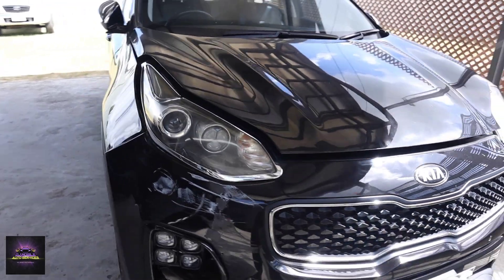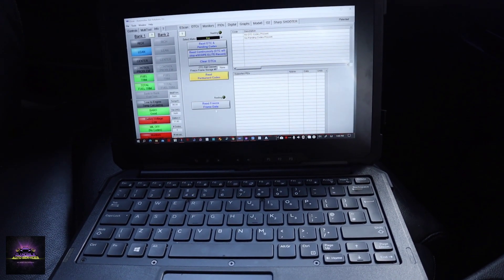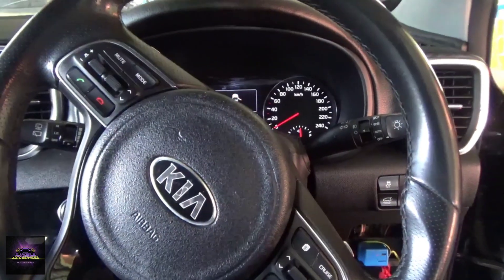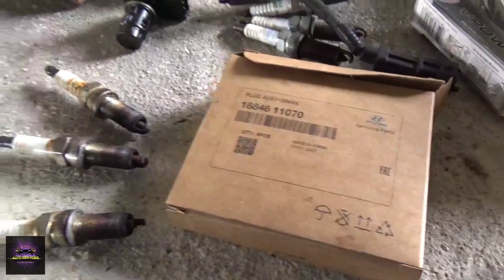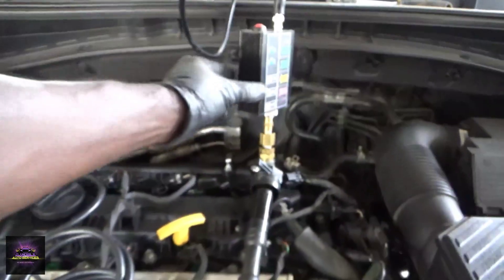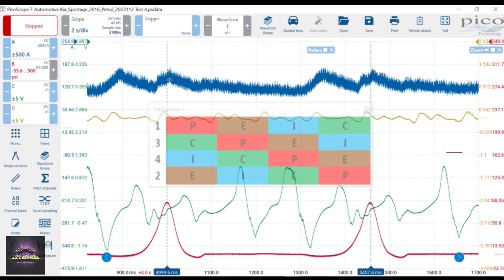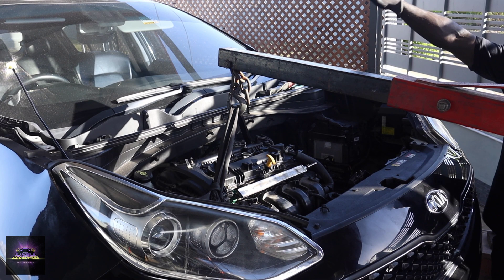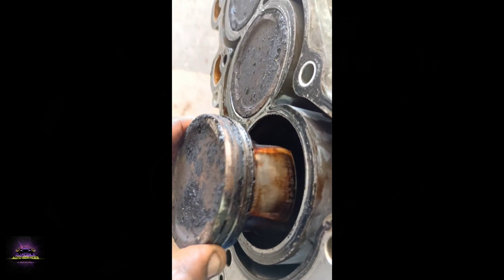2016 KIA Sportage Crank No Start Diagnose With A Diagnostic Tutorial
Customer states...I need your assistance with getting my vehicle up and running. The vehicle been down for a few weeks and I think it's being misdiagnosed. I brought some sensors plus spark plugs and still it's a crank no start. Can you take a look at it for me? Let's see if we can diagnose this vehicle for this customer while learning a thing or two.

At DJ Mobile Auto Services, we are here to assist you with automotive repairs and give you an insight on how we diagnose vehicles. We upload troubleshooting methods to diagnose vehicles that comes our way.